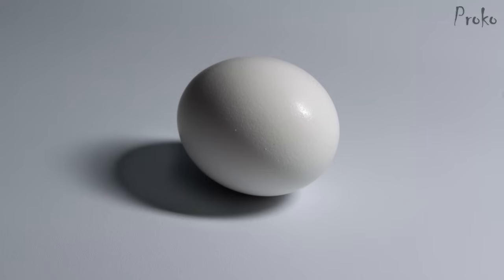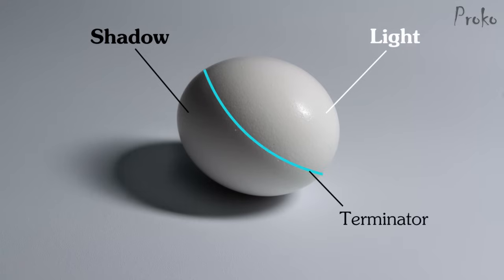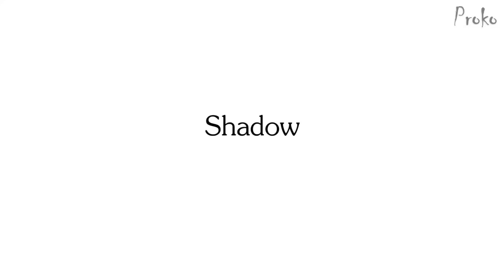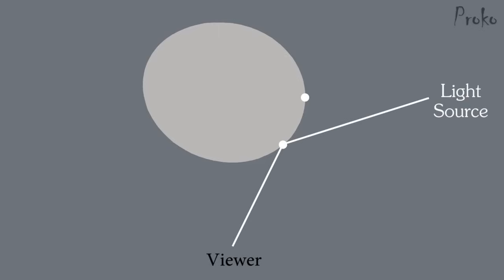Shading Light and Form - Basics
In this video learn how light affects the appearance of form and learn about the elements that make form look 3-dimensional: Light, shadow, highlight center light, halftone, reflected light, form shadow, cast shadow, core shadow and occlusion shadow.

Special thanks to Melissa Aguillon :)